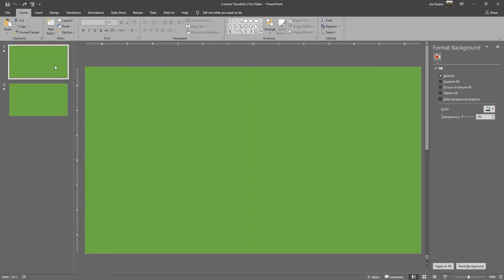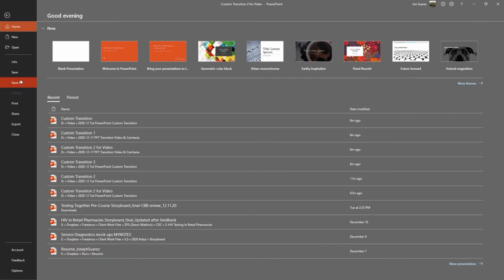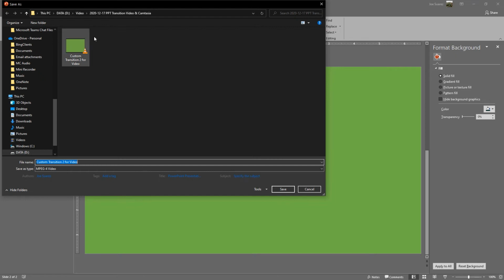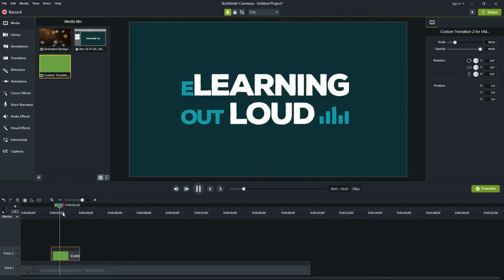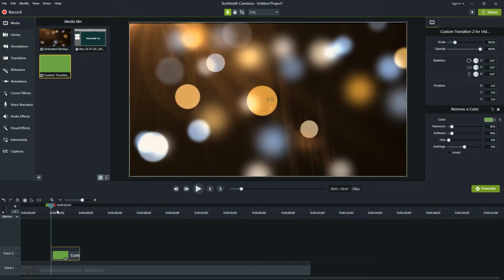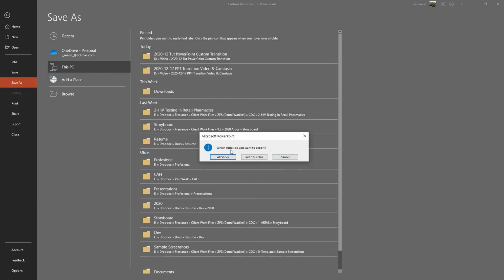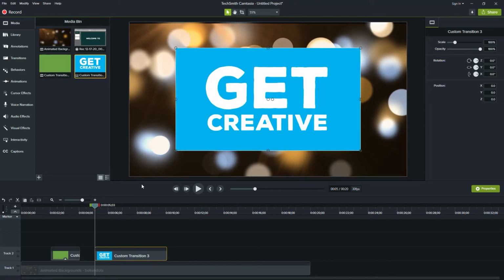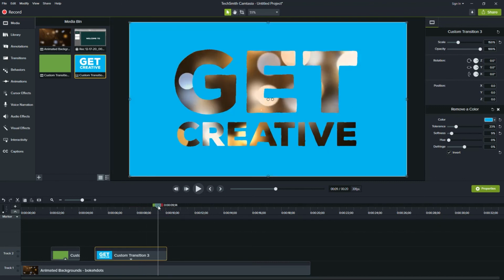Create A Video Intro with PowerPoint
How to create a video intro transition that looks like it came out of After Effects using only PowerPoint. Then take it a step further and make portions transparent (chroma key aka green screening) in a video editor like Techsmith Camtasia or Adobe Premiere.